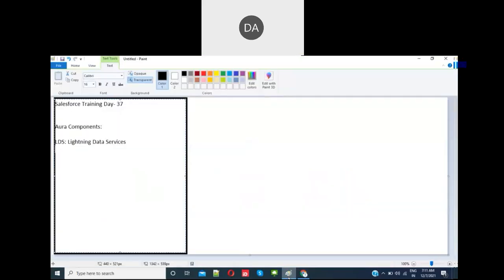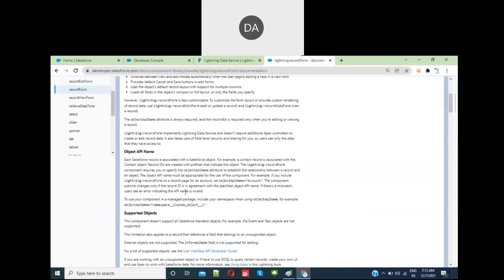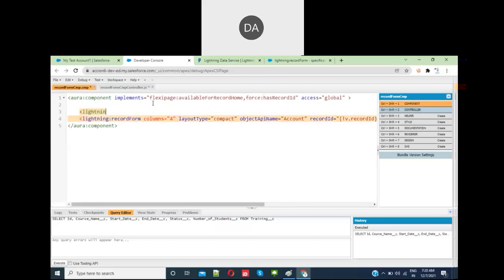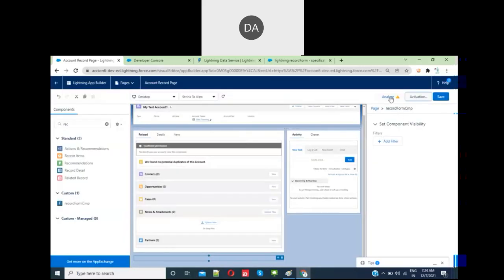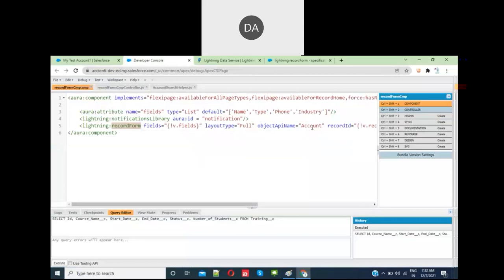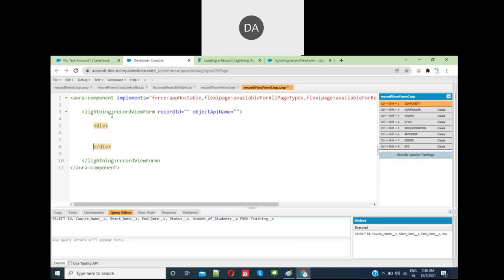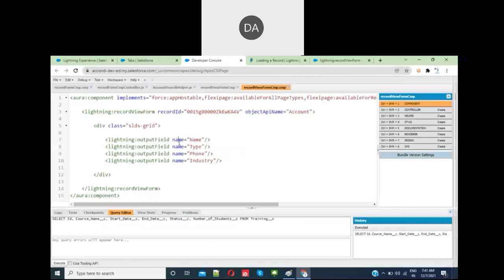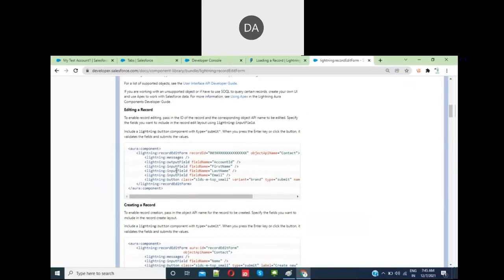Salesforce LDS Day 37